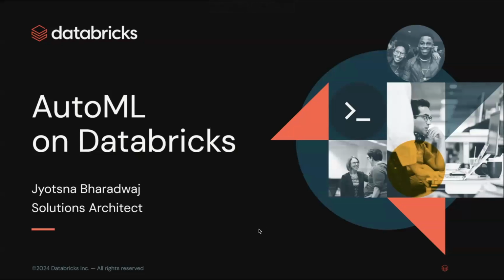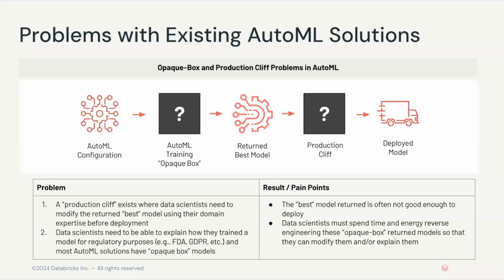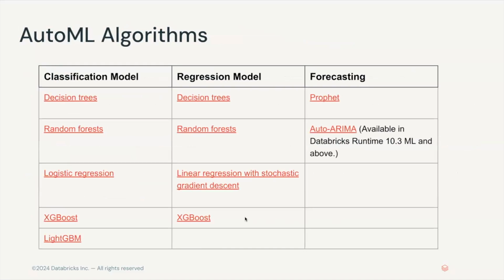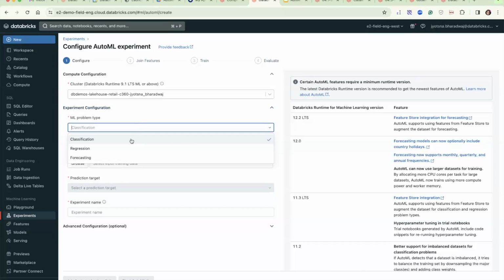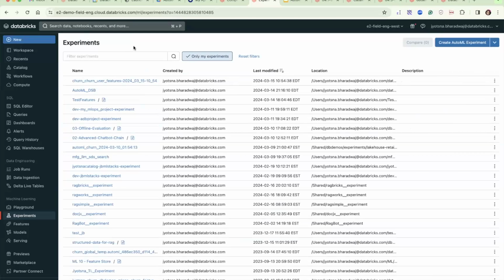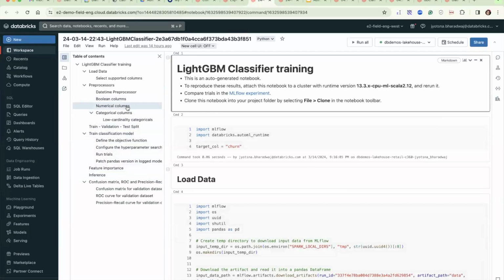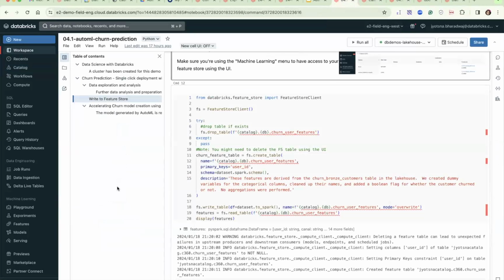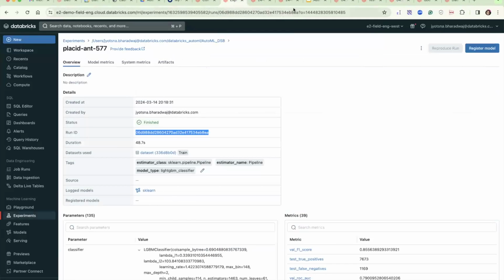AutoML on Databricks - 2024.03.15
In this video, Jyotsna Bharadwaj, a Solutions Architect at Databricks, will go over how AutoML works. Automated ML (AutoML) is a fully automated model development solution seeking to democratize machine learning. AutoML helps to automate the ML process from data to model selection. This video starts from the basics with Jyotsna beginning to differentiate between AutoML and traditional ML solutions currently available and talks about the current pain points which can be solved with the usage of AutoML. She finishes the video with a demo.